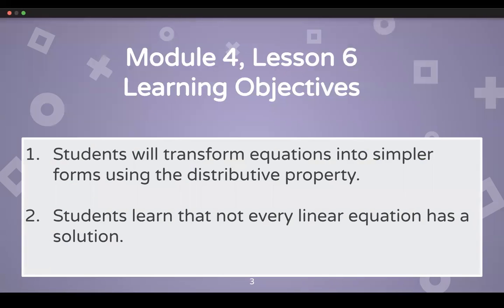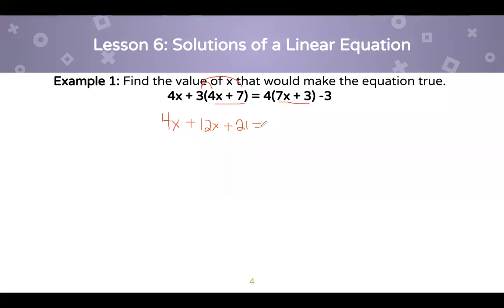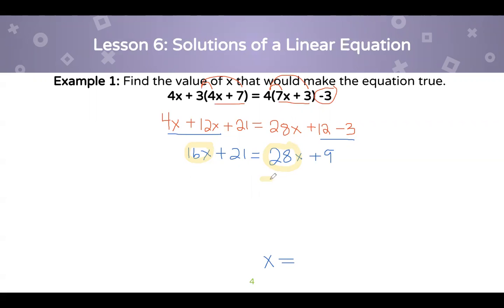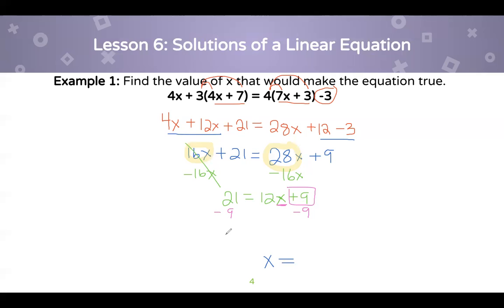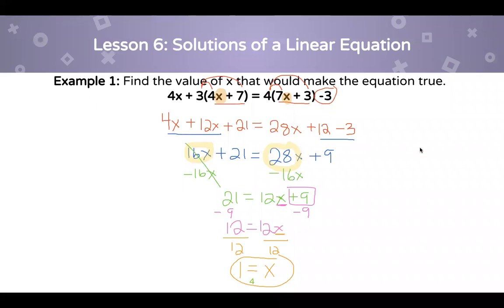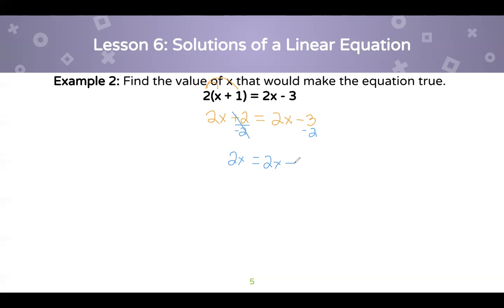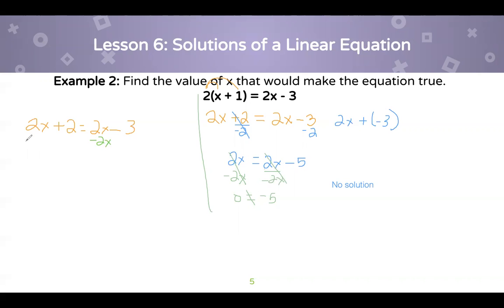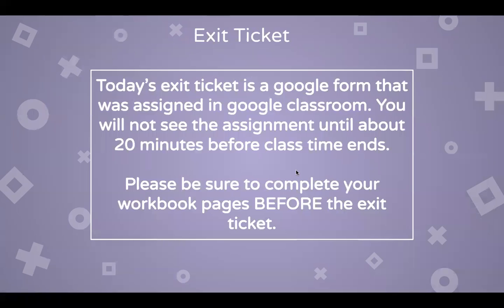Module 4, Lesson 6 (8th Grade)